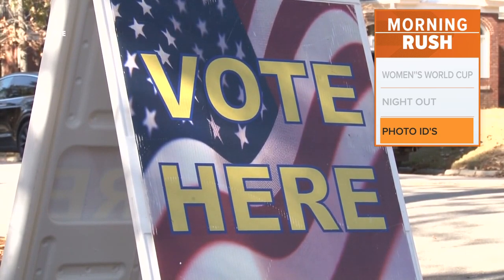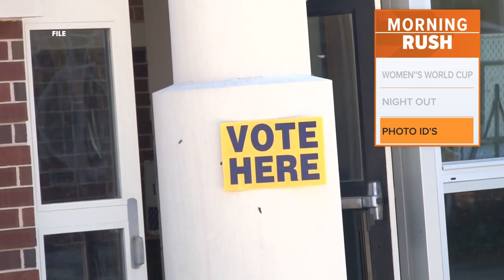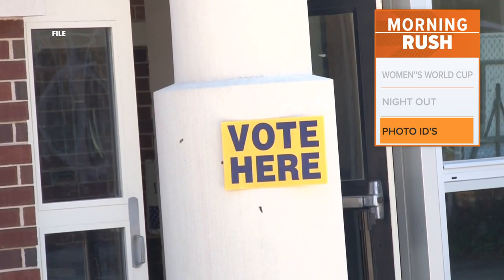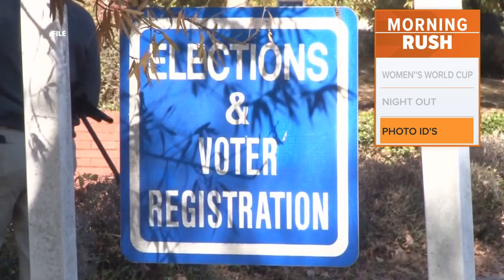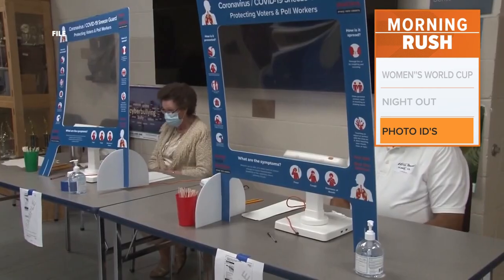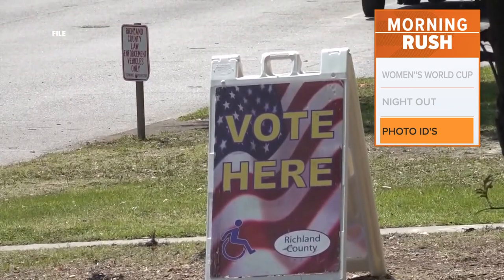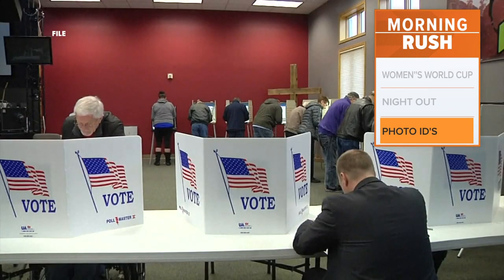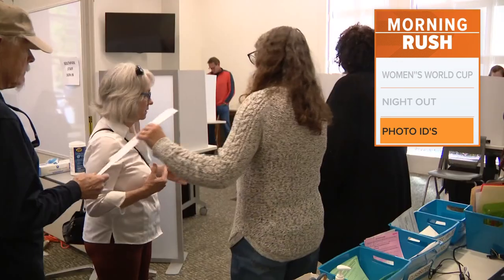Free photo ID cards now available for NC voters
Beginning this fall, voters will be asked to show a photo ID when voting in all North Carolina elections.

On Wednesday, Aug. 2, the North Carolina State Board of Elections announced that registered voters who do not already have an acceptable form of ID can now get a free photo ID from their county board of elections office.

Acceptable forms of ID include driver's licenses, military IDs veteran ID cards and State Board approved student and public employer ID cards.

Voters can find a full list of acceptable forms of photo ID on the State Board's website.

Voters only need to give their name, date of birth and the last four digits of their Social Security number in order to get their free voter ID card. The ID will include the person's name, photo and voter registration number.